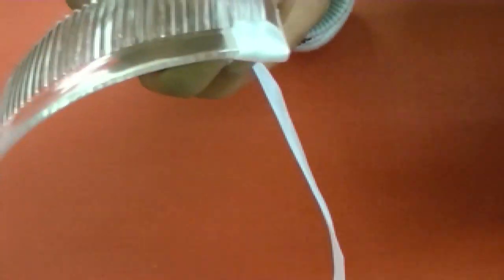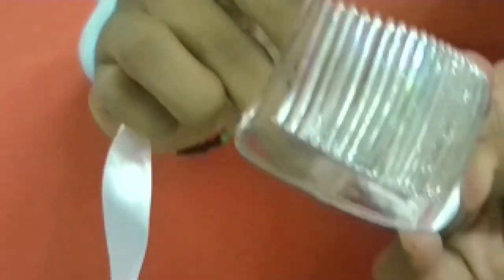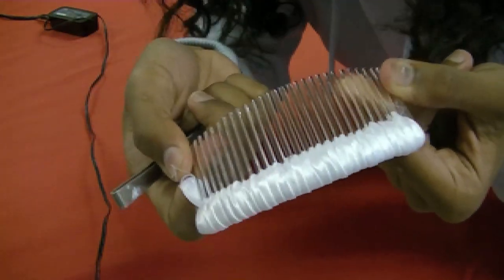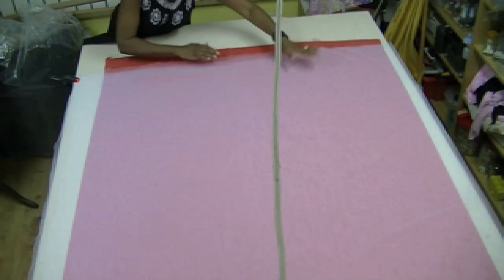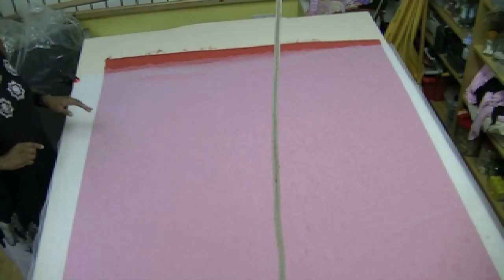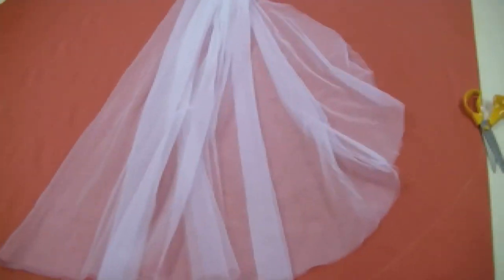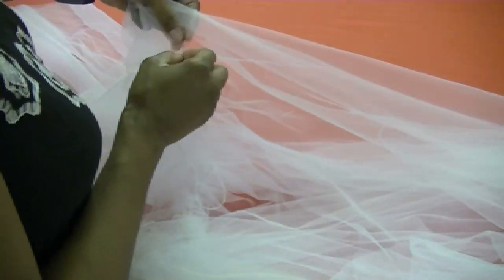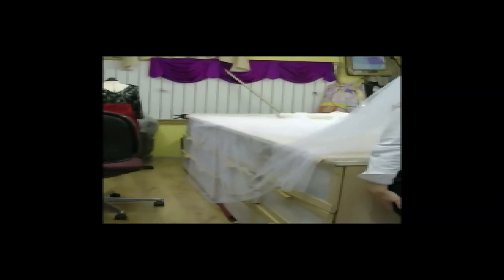How to make a bridal wedding veil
How to make a wedding veils